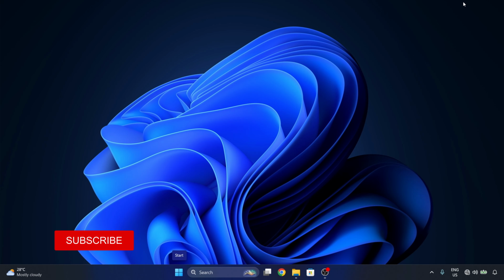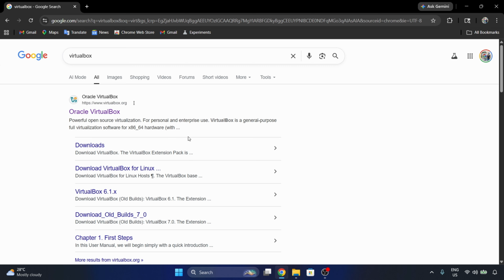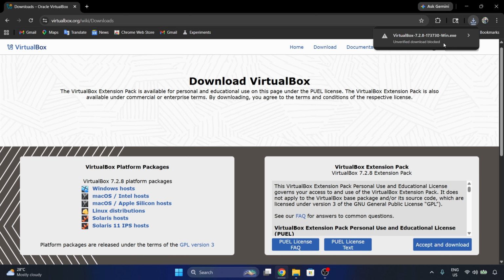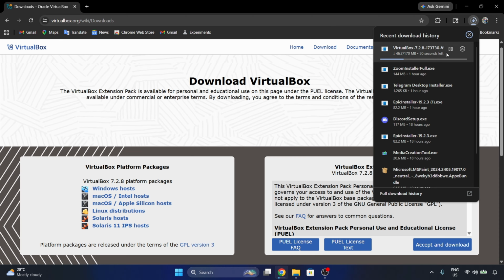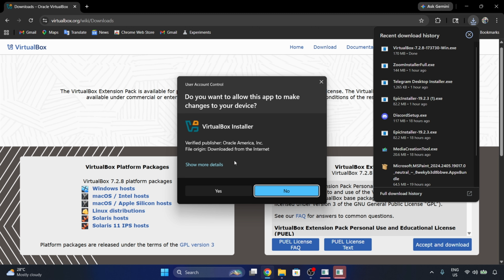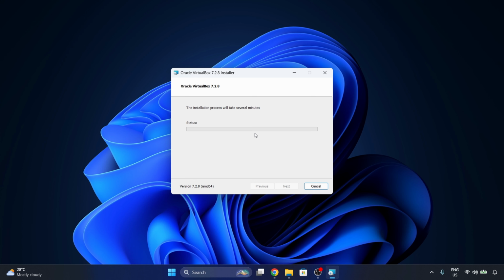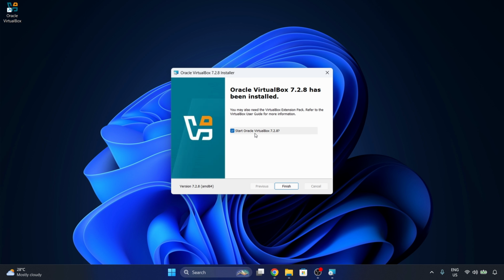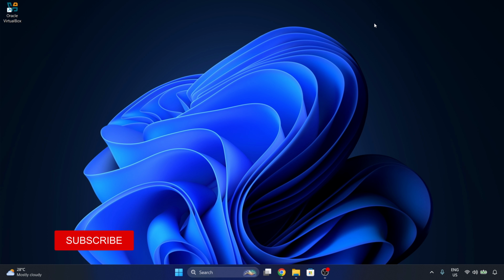How to Install VirtualBox on Windows 11